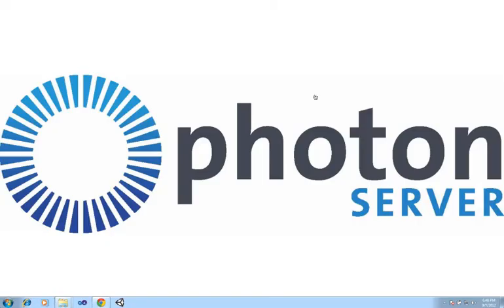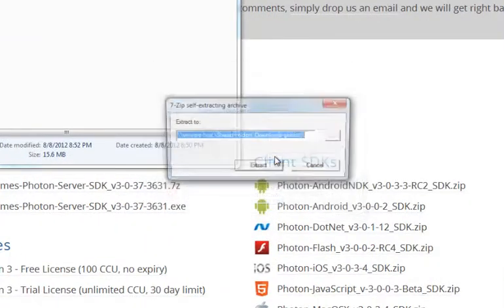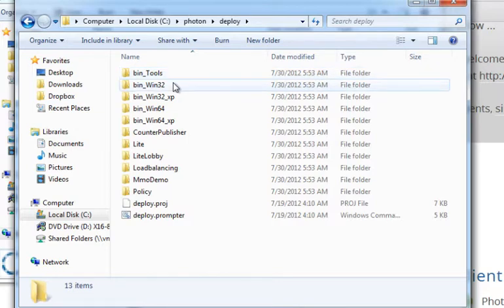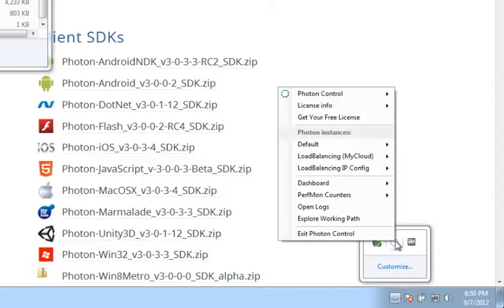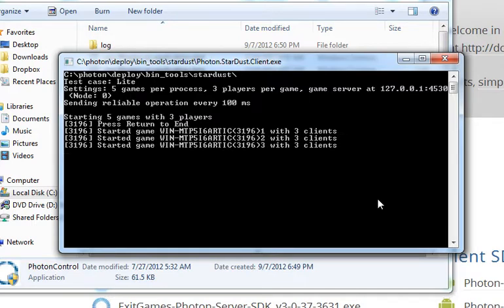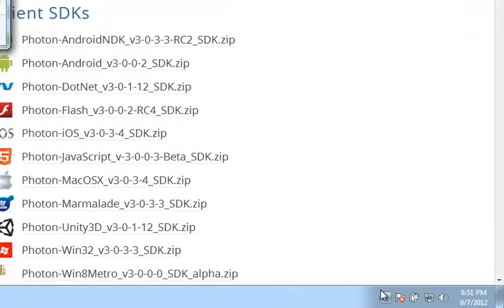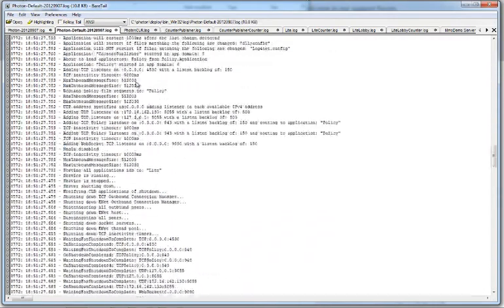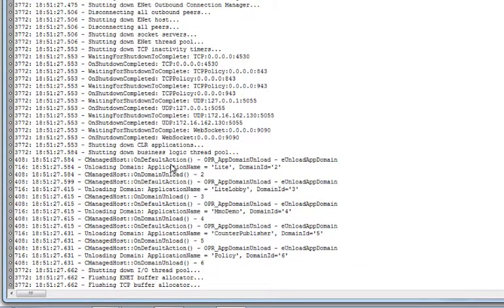Getting Started with Photon Server v3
Photon Server is extremely easy to install and start.
In the video you can see how this is done.

Photon Server is the fastest and easiest to use on-premise Network Engine to build scalable MMOGs, FPS or any other multiplayer game and application for PC, Mac, Browser, Mobile, Console and Cross-Platform.